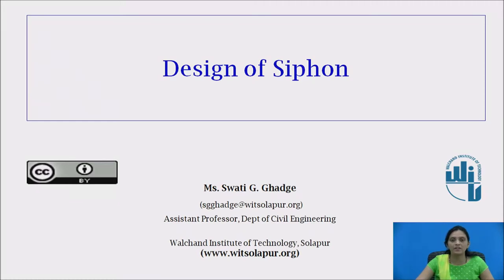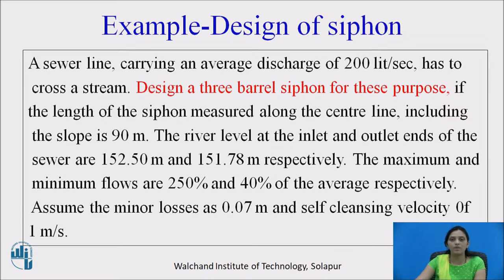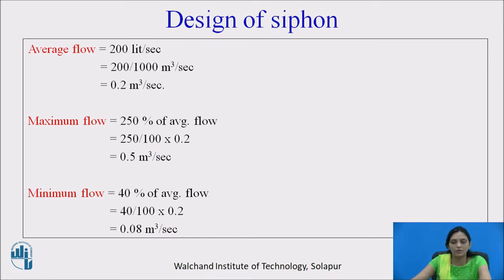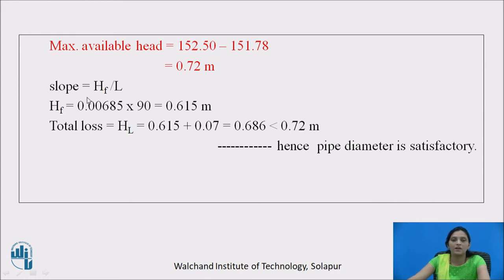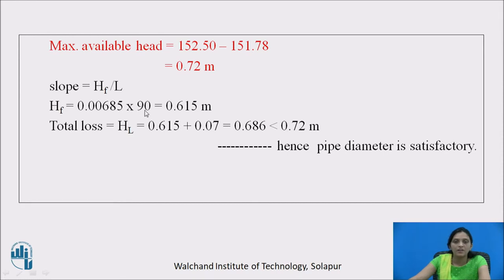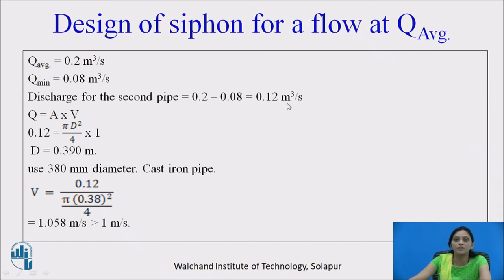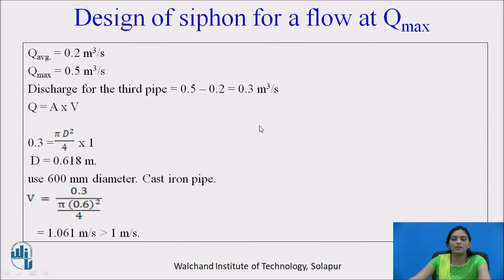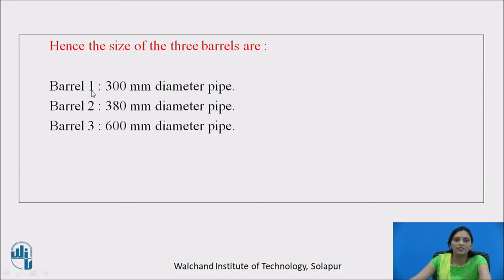Design of Siphon